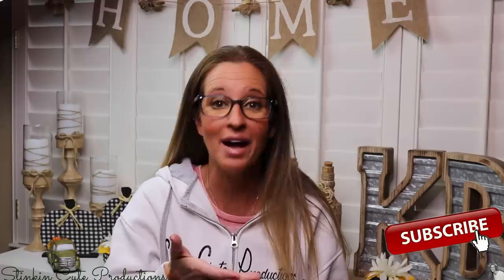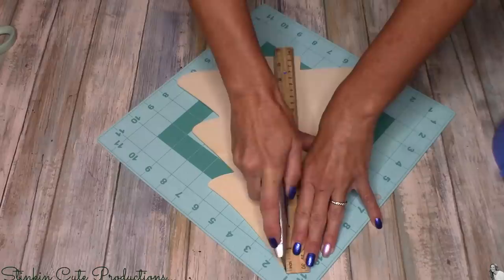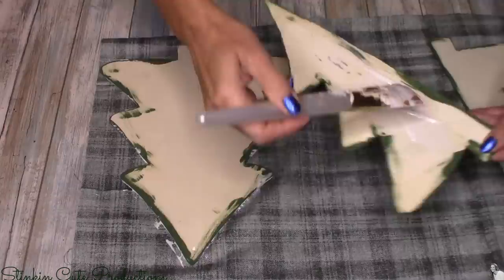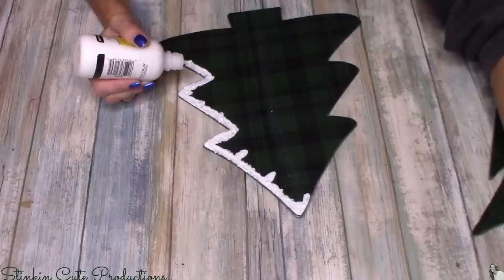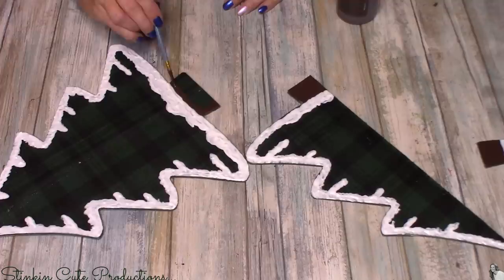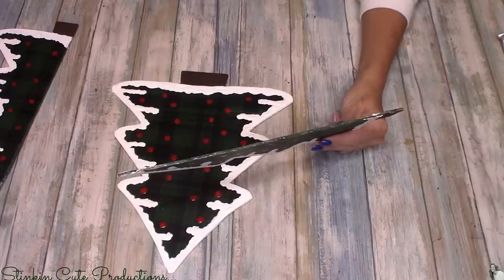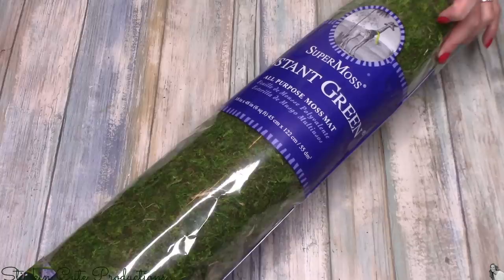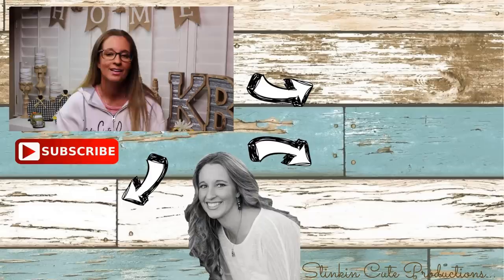LOOK what I do with these DOLLAR TREE WOOD TREES| Really COOL & EASY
LOOK what I do with these Dollar Tree WOOD TREE plaques that the Dollar Tree is carrying this Christmas Season! These are a New item at the Dollar Tree by Crafters Square that are made for you to get CREATIVE and DIY! Today I'll be showing you an EASY way to DIY these and the outcome is soooo COOL and BEAUTIFUL you are going to LOVE this TREE when it's done! So come CRAFT on a BUDGET with me and see what I do to these WOOD TREE's by Crafters Square at the Dollar Tree! This is an EASY Dollar Tree DIY!!! Happy CRAFTING Everyone - Kelly :-)

KB Creations
5022 West Ave. N. Suite 102 #187

HP Envy